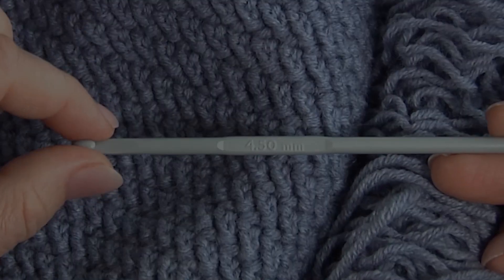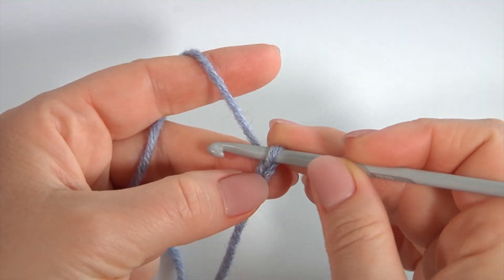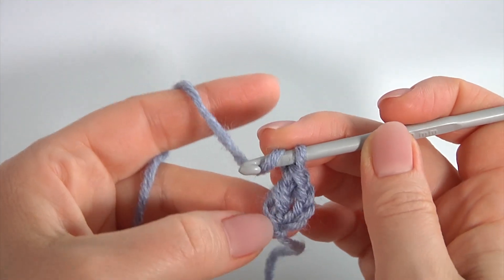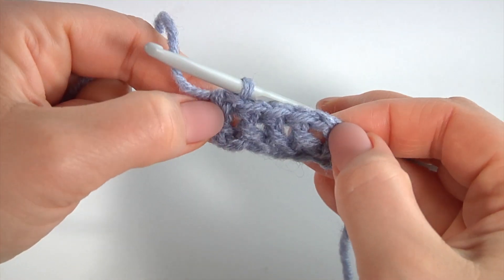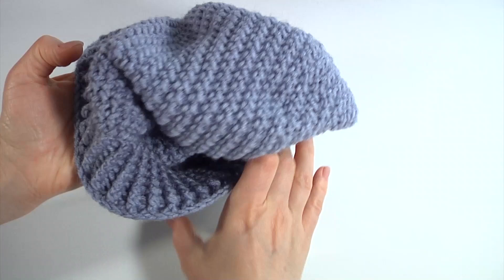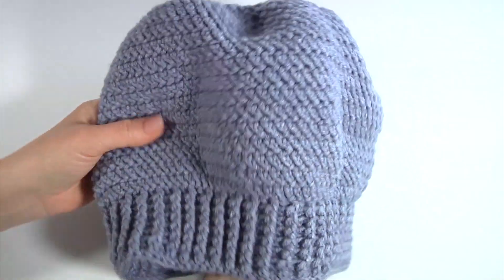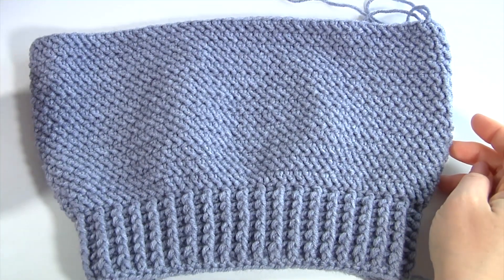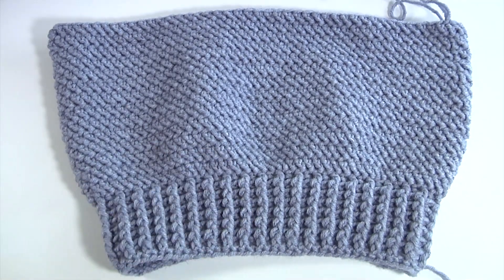SUPER Stylish and Practical!!! Unique Stitches/Slouch Headwear/Cool Slouchy HAT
The hat has 2 patterns: one of them for the brim part and the second for the body part.  For work, you need yarn: 49% wool, 51% acrylic, 240m /100g. Hook 4,5-5,0 mm. Tutorial 322
Everything Made By Hands - Made With Love!